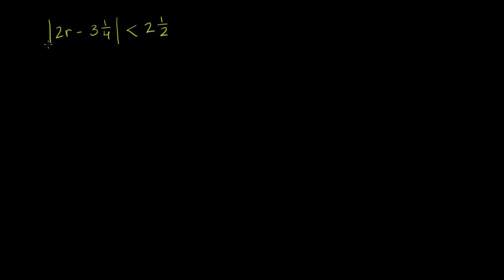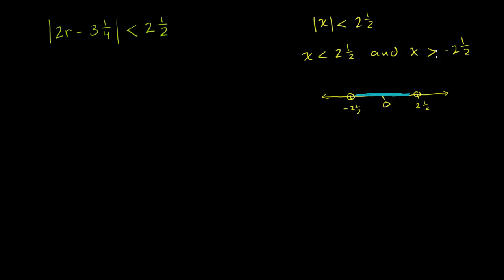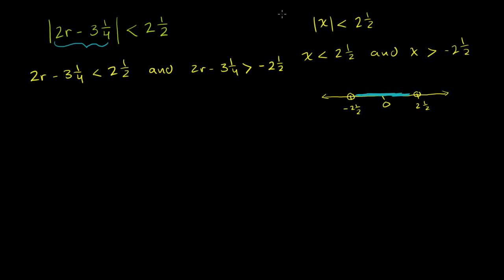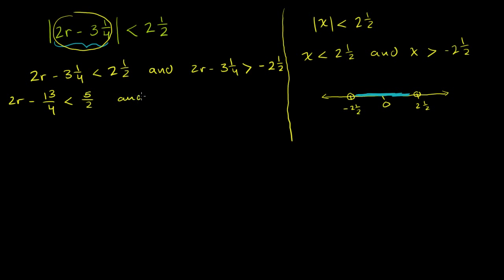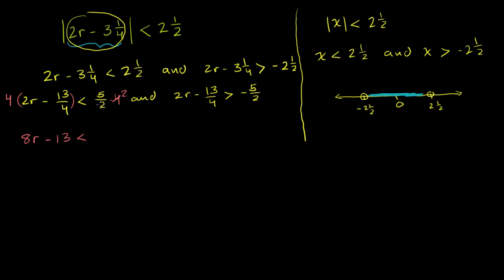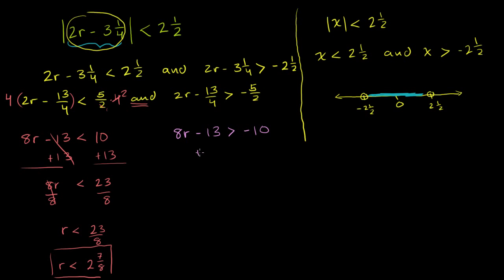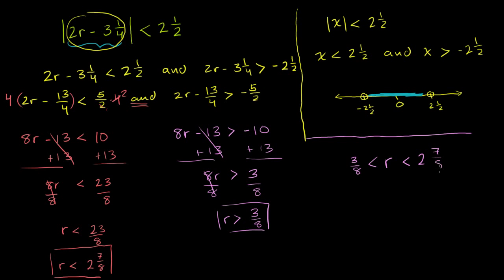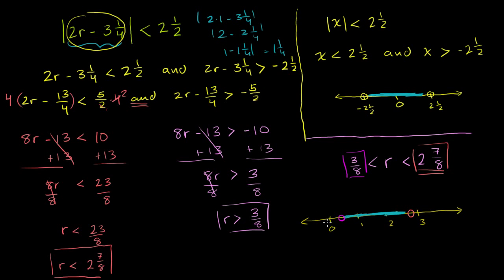044 Absolute Inequalities 2